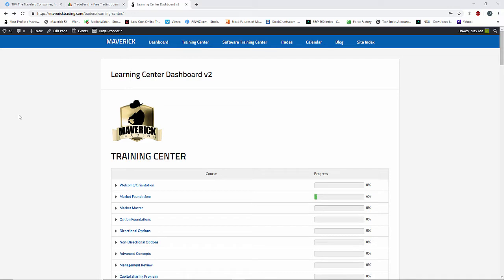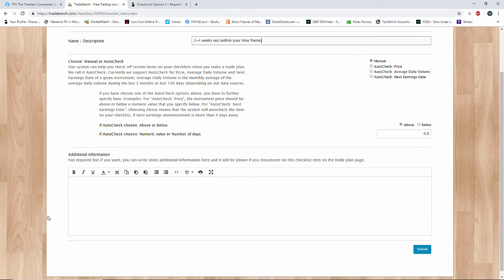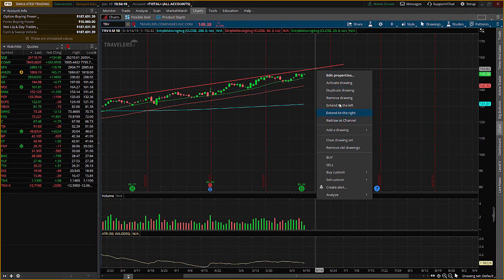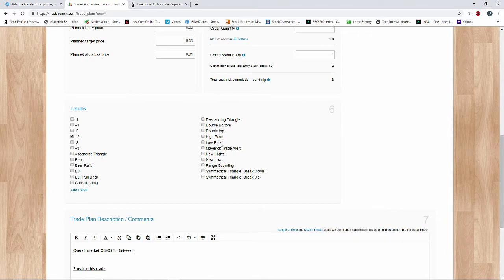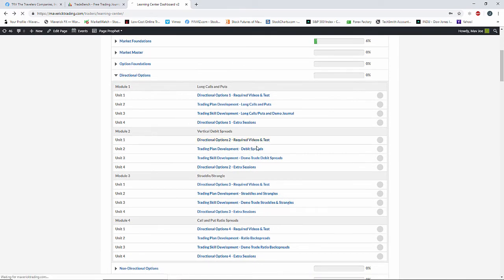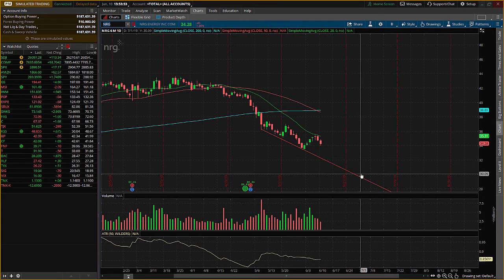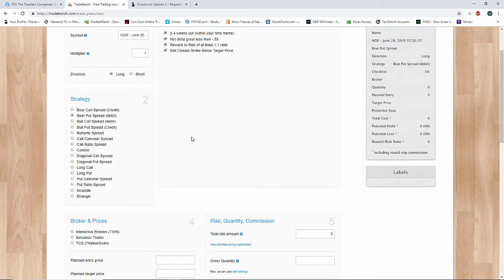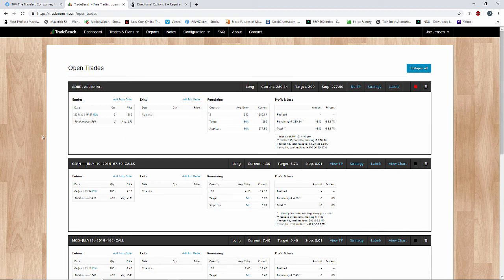Trade Bench Journal - Logging Vertical Debit Spreads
Trade Bench Journal is the most comprehensive, visual way to journal option trades. This is a free app for traders who want to increase their options trading ability, specifically the vertical debit spread strategies. In this video, we'll show you how to add a Vertical debit spread option trade to your trade bench journal.  Logging a vertical credit spread option trade to your Trade Bench Journal is a great way to track your vertical debit spreads. By doing this, you'll be able to see where the market is going and make smart trades based on that information. This is a very useful tip for day traders who want to scale their trading skills!

The Trade Bench Journal will help you track your options trades and make better financial decisions. Plus, it's a great way to keep a record of your option trading strategies like the vertical debit spread!